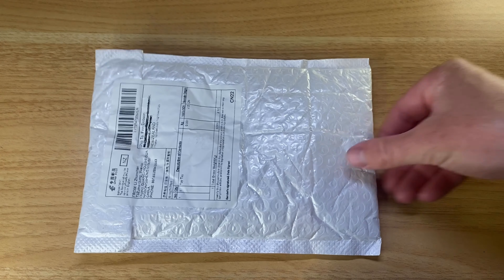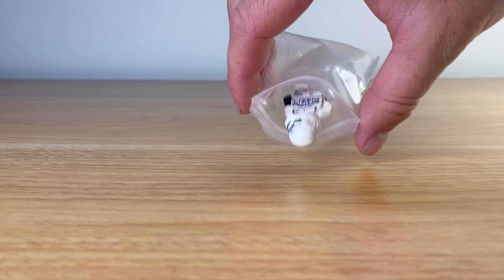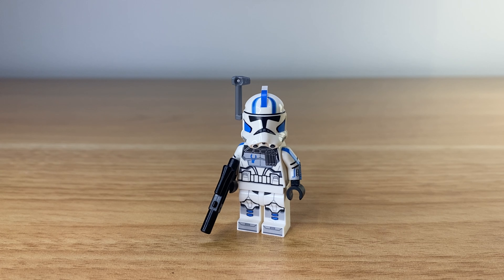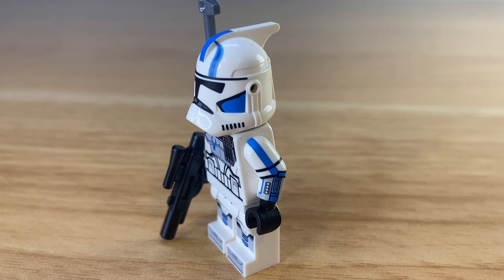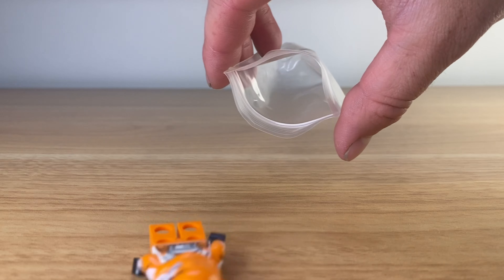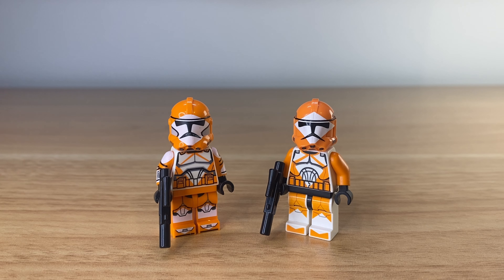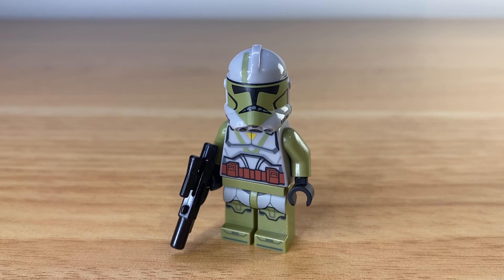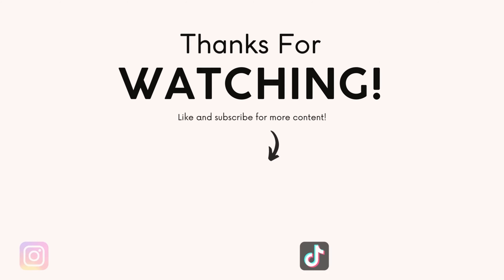Custom LEGO ARC Troopers | Grandpa Clone Customs June Haul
Here's a look at the Grandpa Clone Customs Figures I picked up from the June Drop. I highly recommend following their Instagram or joining their Discord to stay updated on each new drop.